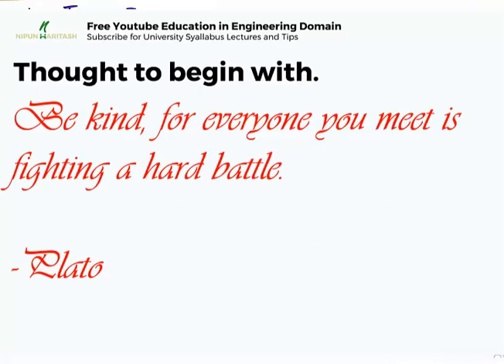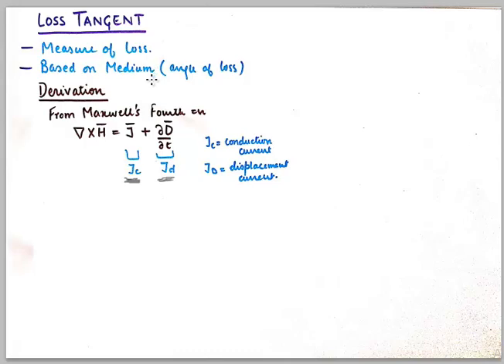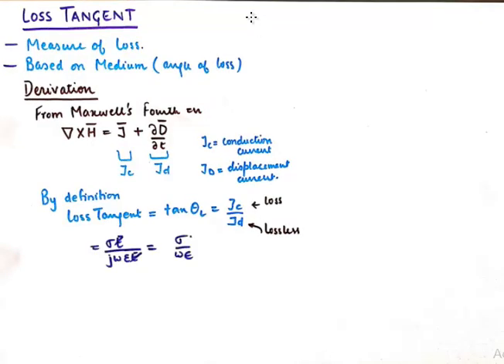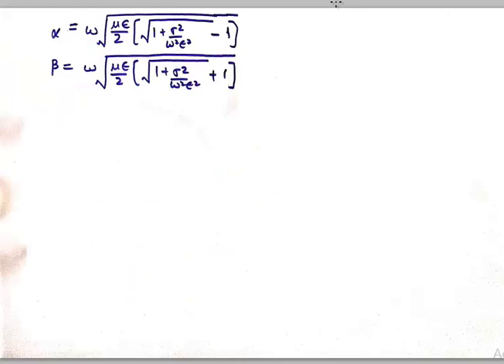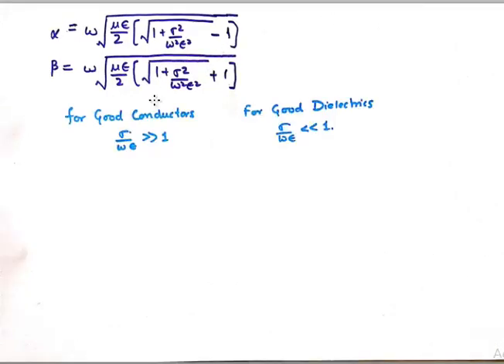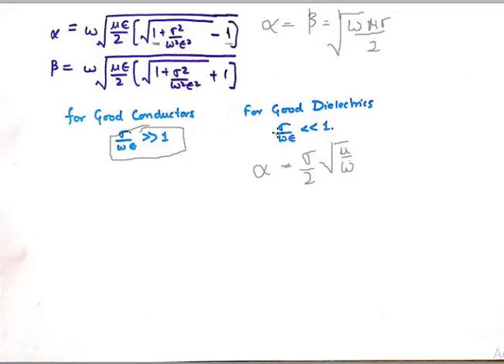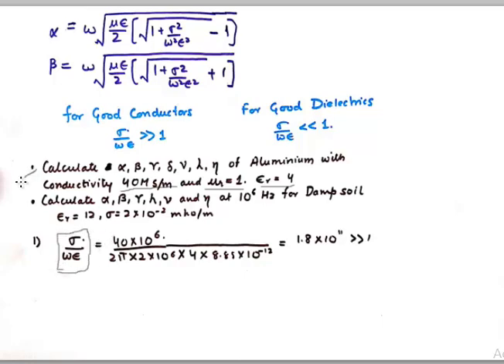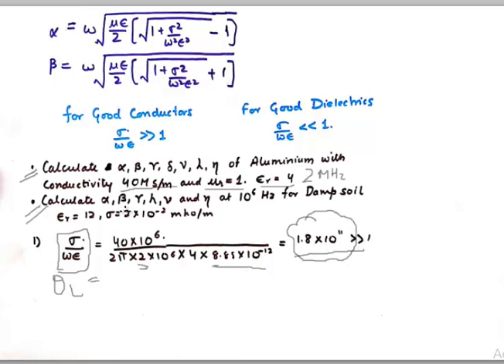Loss Tangent and significance in Numericals